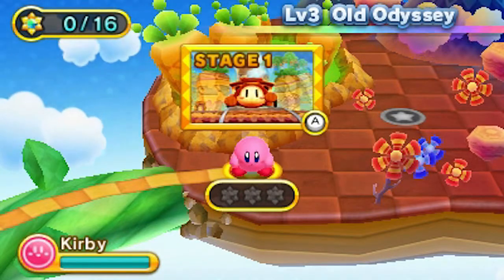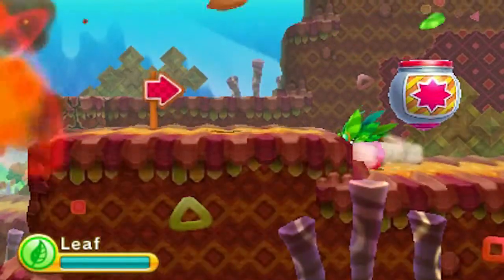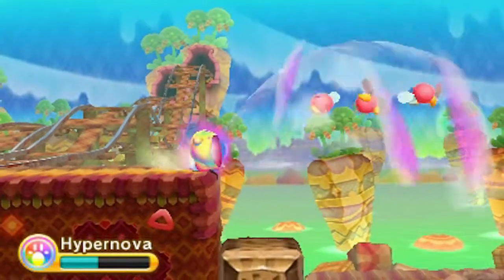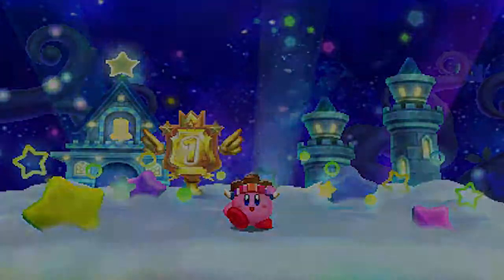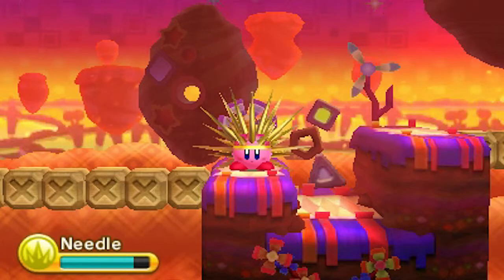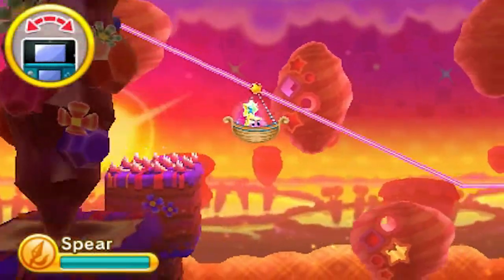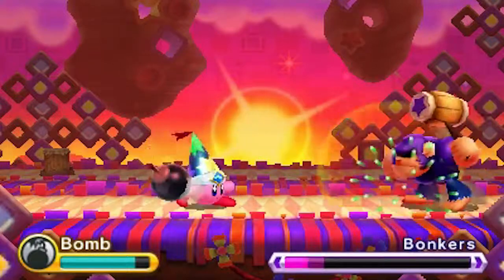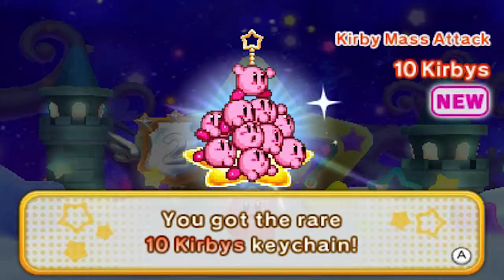Let's Play Kirby Triple Deluxe - Part 7: Leaf It To Kirby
In this episode we continue truckin'... or should I say TRAINING through Level 3: Old Odyssey.